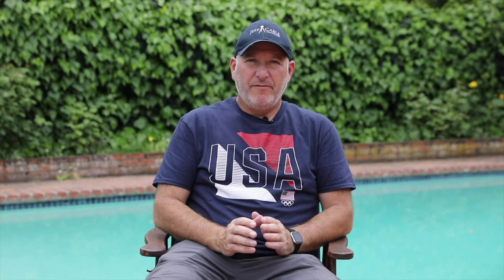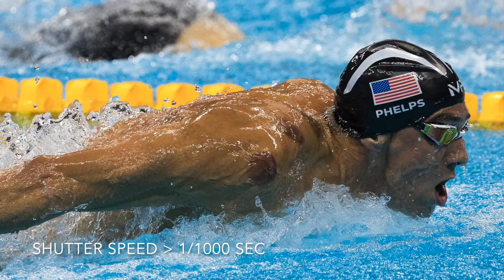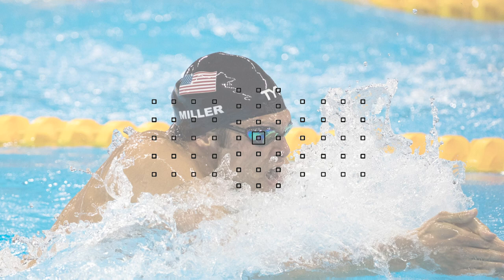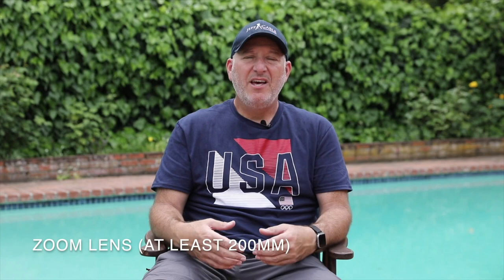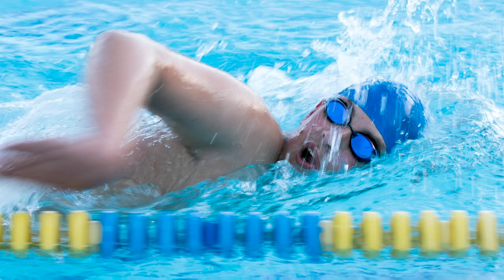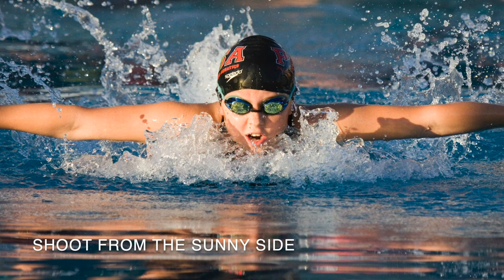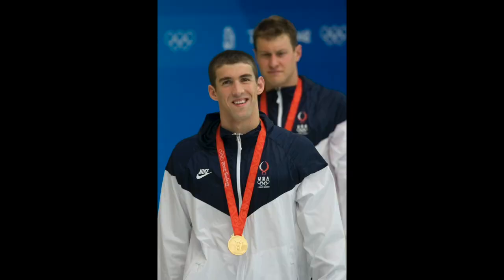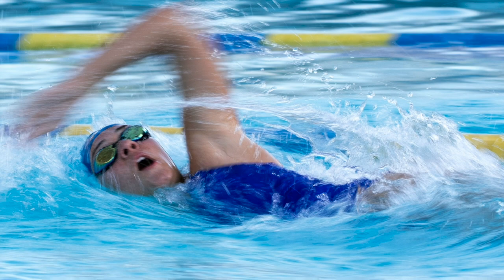How to photograph a swim meet - recommended camera settings and tips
Years ago, I wrote a blog post giving instructions on how to photograph a swim meet. Even with many years passing since I wrote that, it is still one of my most read blog posts. This video takes that information & more and brings it to YouTube. I hope that the recommended camera settings and tips in this video help you take better photos at your next swim meet.